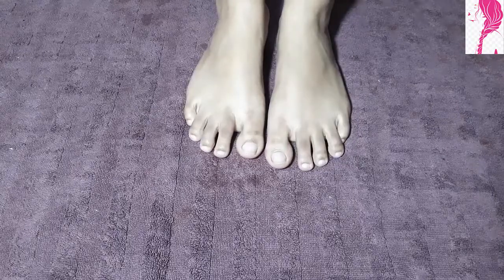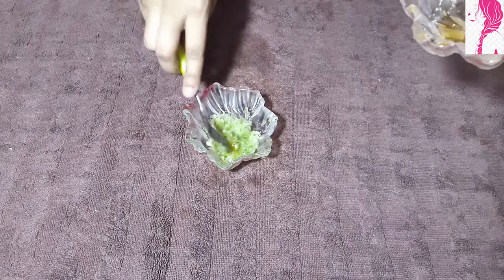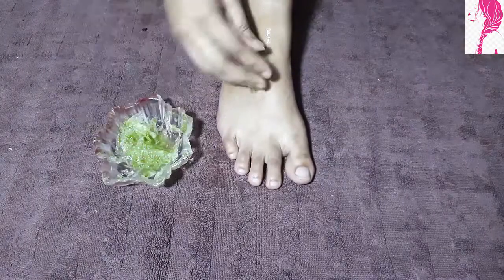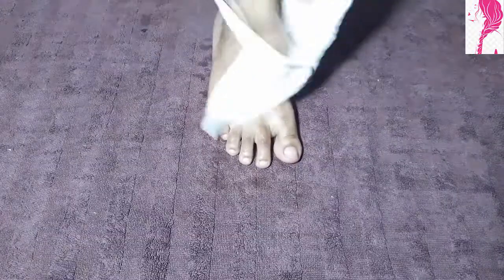Cucumber Feet Pack for Whitening || Natural Beauty Secrets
Ingredients-
• Cucumber Juice
• Lemon Juice

 Lemon and Honey Face Mask for Acne Removal || Natural Beauty Secrets
 Neem Face Pack for Acne Treatment-100 Percent Effective || Natural Beauty Secrets
 How to Get Glowing Skin within 1 Week || Natural Beauty Secrets
 How to Get Whiter and Softer Feet Naturally || Natural Beauty Secrets